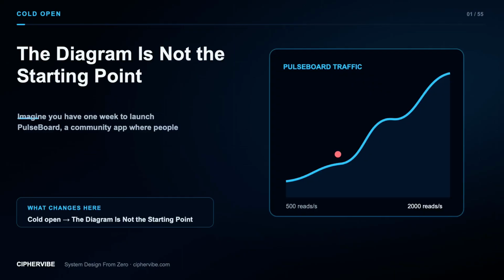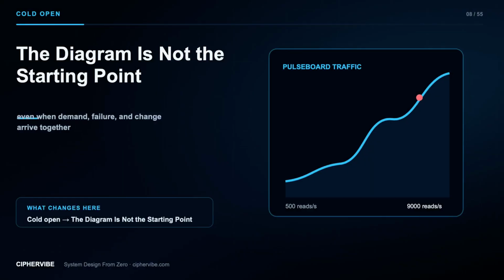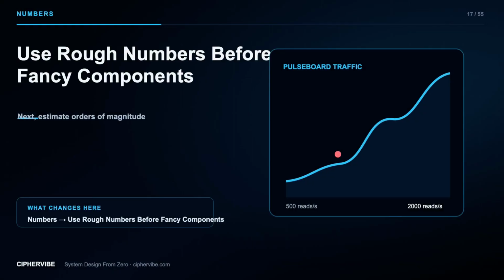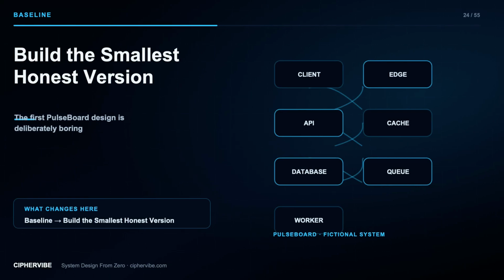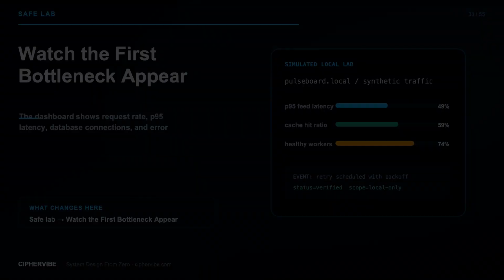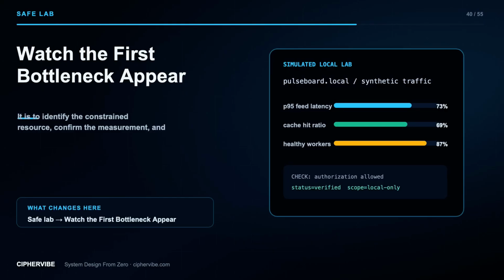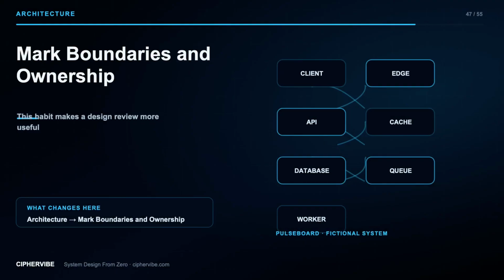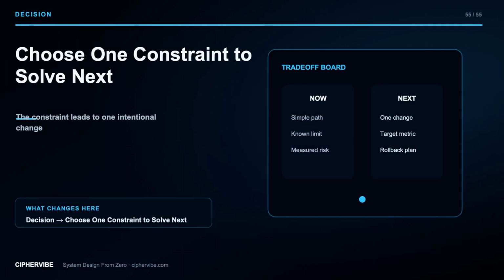System Design: Start With the User Journey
System Design: Start With the User Journey is episode 1 of the CipherVibe System Design From Zero course.

Learn the first question strong system designers ask before naming a database, a cache, or a cloud service.

In this original, diagram-led lesson, the fictional PulseBoard app grows from a simple baseline into a production-ready system. All demonstrations use synthetic traffic and local-only simulations.

Chapters:

00:00 CipherVibe opening
00:05 The Diagram Is Not the Starting Point
00:47 Turn a Product Idea Into a Contract
01:28 Use Rough Numbers Before Fancy Components
02:06 Build the Smallest Honest Version
02:47 Watch the First Bottleneck Appear
03:36 Mark Boundaries and Ownership
04:18 Choose One Constraint to Solve Next
04:57 Continue the playlist

• AWS Well-Architected Framework

Transparency:
This video uses an Ava synthetic narrator and original CipherVibe diagrams. It does not imitate or represent the voice of a real person.

This content is general education, not legal, security, compliance, or incident-response advice. Validate architecture and controls in your own authorized environment.